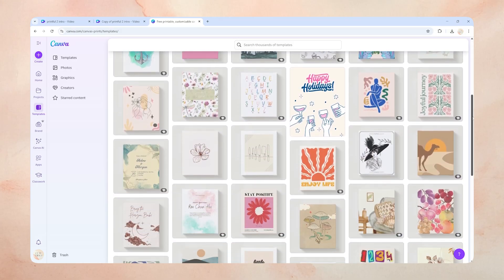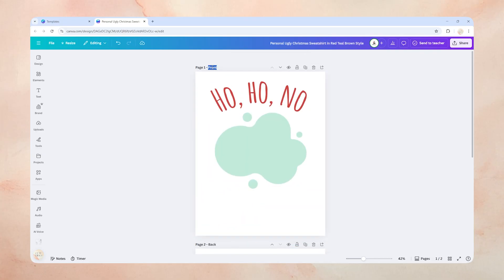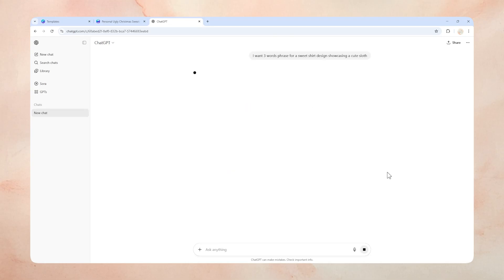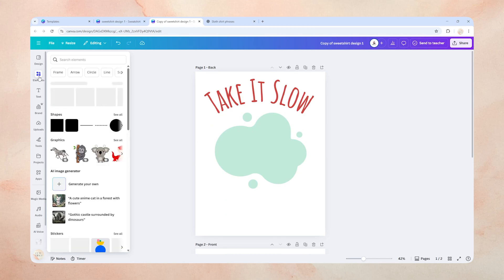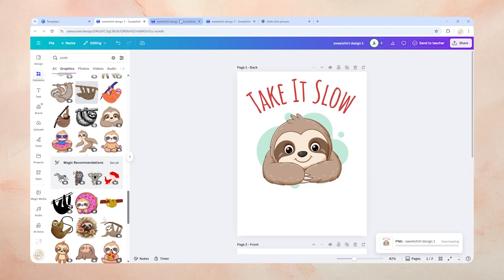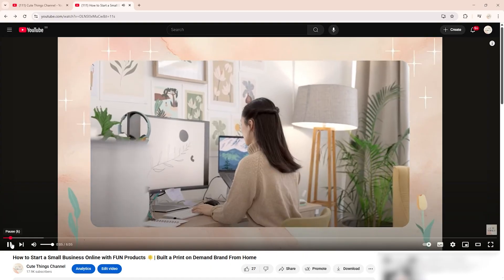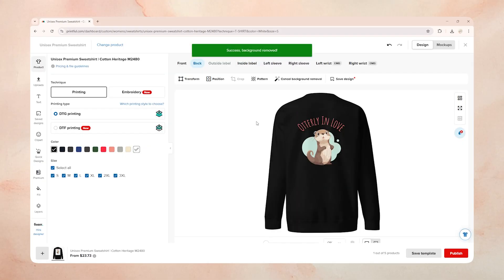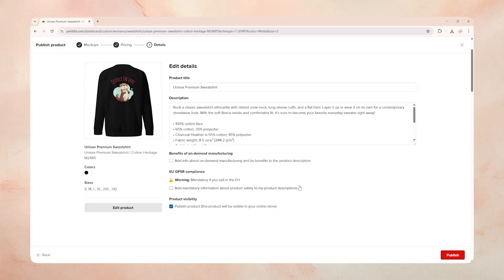Easily Create Cute Designs & Sell Products From Home (Even as a Non-Designer)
Are you dreaming of starting a print on demand business but feel stuck because you think, "I'm not a real designer"? 🎨 In this step-by-step tutorial, I'll show you my simple process to create beautiful, sellable sweatshirt designs using Canva. You'll learn how to turn them into real products with Printful, without ever buying any inventory.

This video is perfect for aspiring entrepreneurs and anyone looking for a creative side hustle. We'll cover everything from finding the right template to listing your final product in your store.

✨ IN THIS TUTORIAL, YOU WILL LEARN:

- How to find and customize the perfect design templates in Canva.

- My secret hack for using ChatGPT to generate unique phrases for your designs.

- How to quickly create multiple design variations from one core idea.

- The trick to getting a transparent background for your design, even with a free Canva account.

- How to upload your designs to a sweatshirt on Printful.

- How to use Printful's magic "Remove Background" tool to perfect your design.

- How to generate a variety of professional mockups to help sell your product.

- How to set your price, see your profit margin, and publish your product live to your store.

⏰ TIMESTAMPS
0:00 - Intro: You Don't Need to Be a Designer!
0:38 - Finding the Perfect Sweatshirt Template in Canva
2:13 - Using ChatGPT for Creative Text Ideas
3:03 - How to Create Multiple Designs Fast
4:20 - Saving Your Design
4:45 - How to turn your design into real sellable product
5:40 - Uploading Your Design to Printful
6:18 - The Magic Background Removal Tool
7:14 - Creating Professional Mockups
7:28 - Setting Your Price & Publishing Your Product!
8:13 - Marketing Tip!

What kind of design would you create with this method? Share your ideas in the comments below!